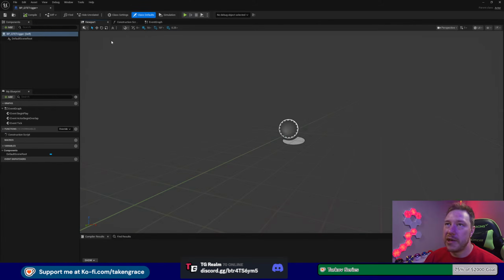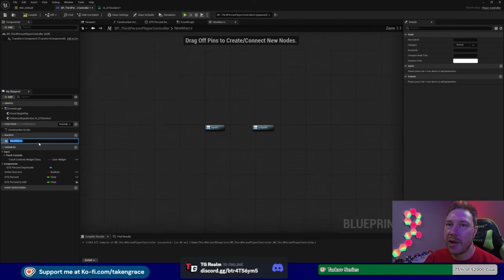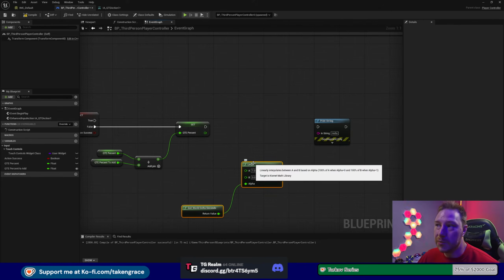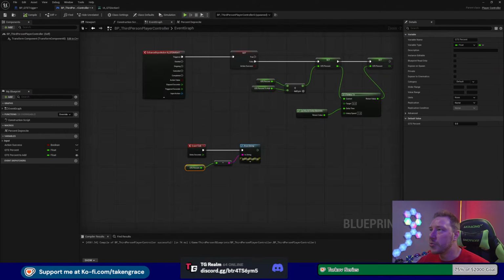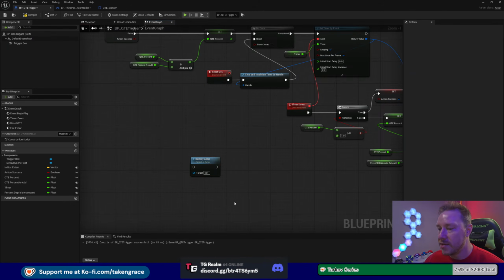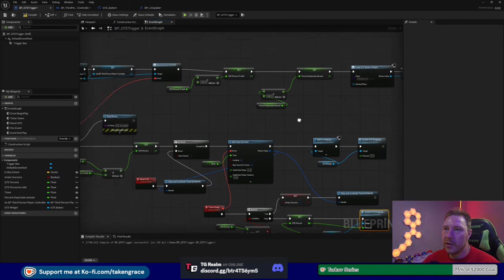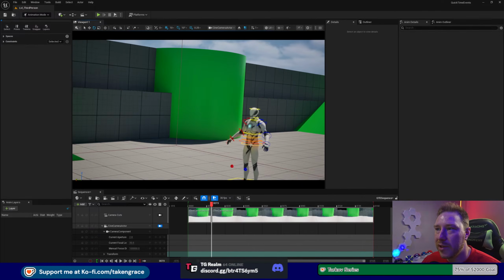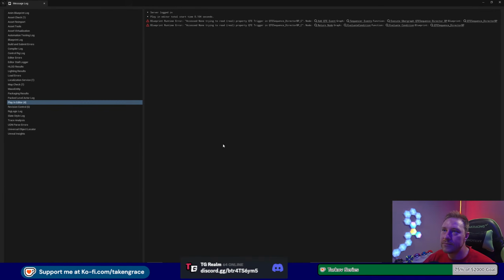Quick Time Event System in Unreal Engine 5 | Watch Me Build it Live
Today we're tackling a Quick Time Event System ue5
Welcome to the Stream!! Do you have a system in unreal engine that is giving you trouble or not sure how to do? Join Taken Grace as we dive into creating systems from scratch based on subscribers requests!

You can request a System in the YouTube Chat in the Stream which we go through at the end of each stream and log all the requests. At the beginning of each stream we conduct a poll and views vote on the one they want to see made during the stream and we build it live together!

Super Chats = guaranteed placement in next streams poll for a chance to have it built
Super Thanks = Taken Grace will anwser your questions

- Live Streams
- Tutorials

Ocular Sounds - SFX and Music 🎵

INCOGNI: 👀👀
Tired of Scam Calls, Robo Calls, Spam Emails and getting harrassed non-stop by survey's?

Need Help?
- Help Forum for Videos
- Community Help
- Test My Game Area

Socials:
Follow me on Bluesky